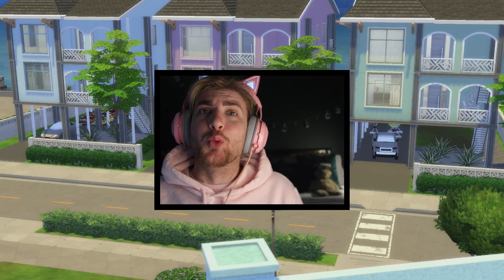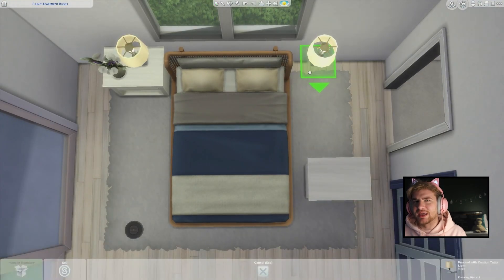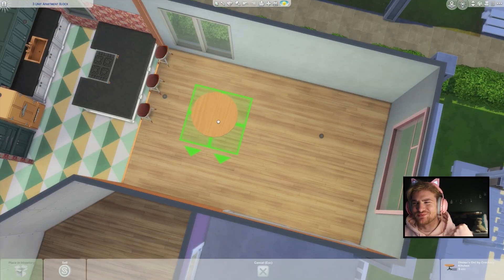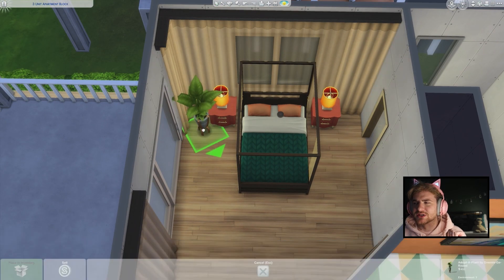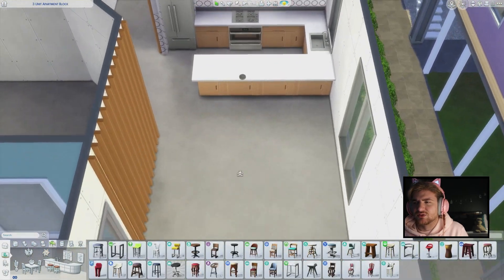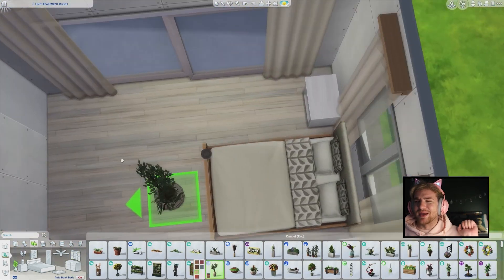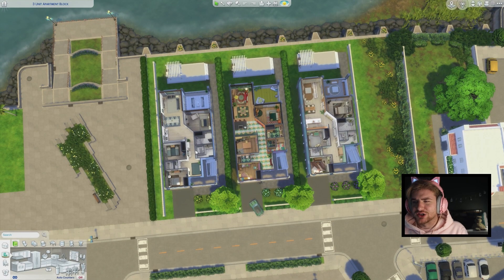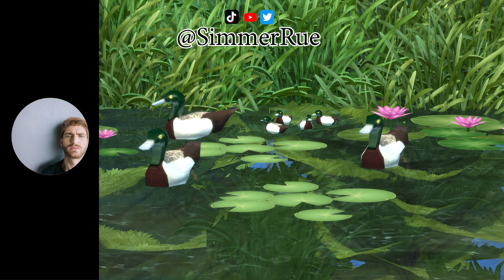Let's DECORATE my APARTMENTS in THE SIMS 4 // Growing Together - The Sims 4 Speed Build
Yesterday I build some apartment blocks, TODAY WE ARE DECORATING THEM!

Gallery: SimmerRue
Mods: MizoreYukii_S4_StandStillInCas_All_in_One
            UnlimitedBestFriends